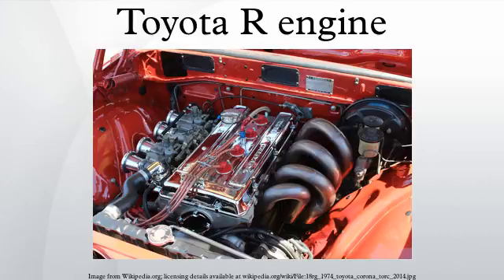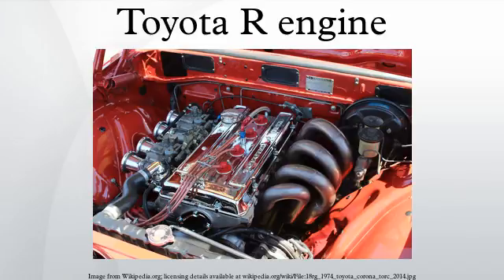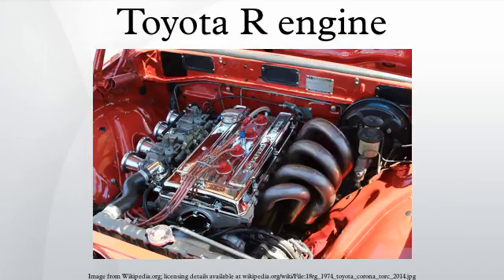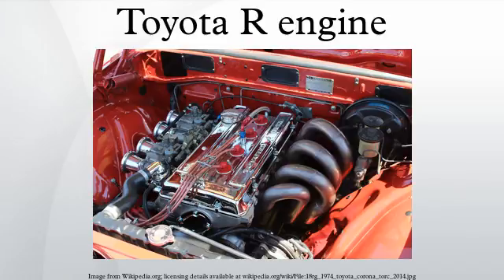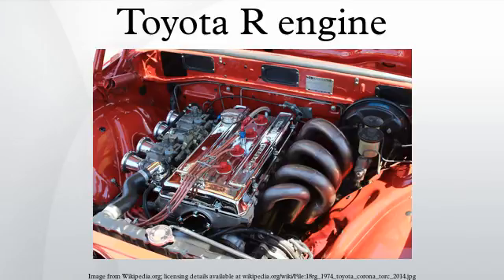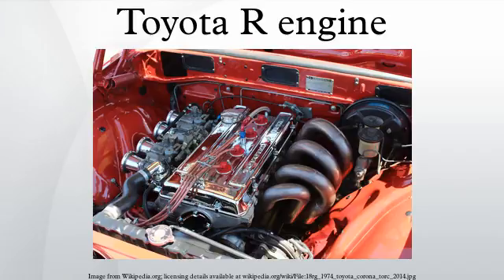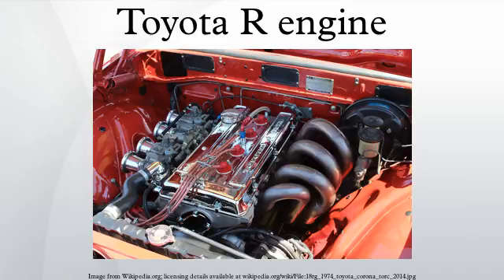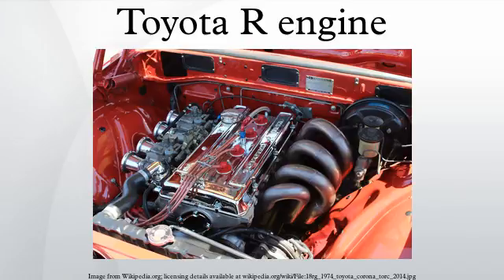Toyota R engine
The Toyota R family was a series of straight-four gasoline engines. Designed for longitudinal use in such vehicles as the Celica and Hilux and in production from 1953 through 1997, use faded out as many of Toyota's mainstream models moved to front-wheel drive. OHC versions featured a chain-driven camshaft, mitigating the danger of internal damage from interference as in belt-driven engines.